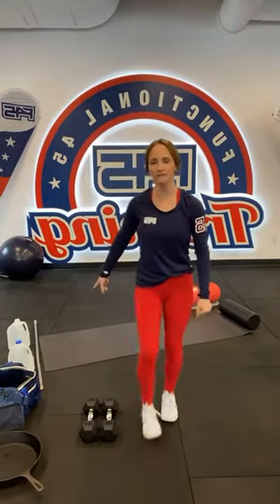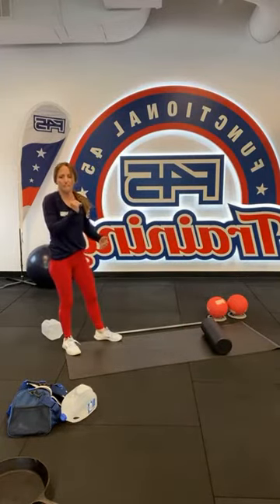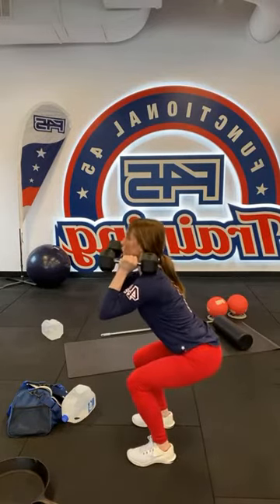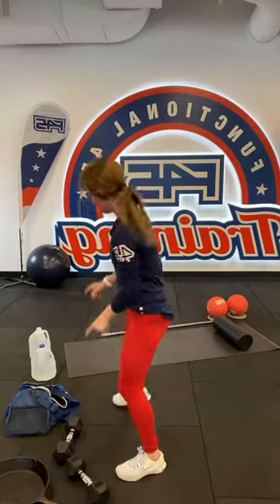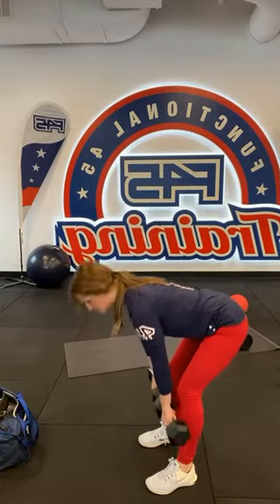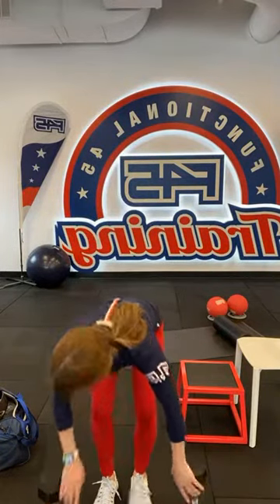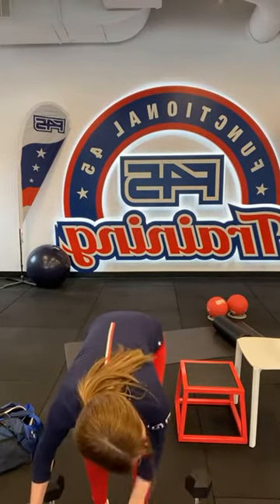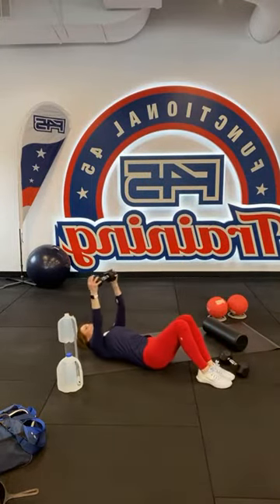Panthers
F45 Resistance